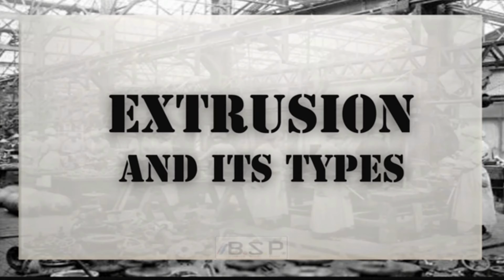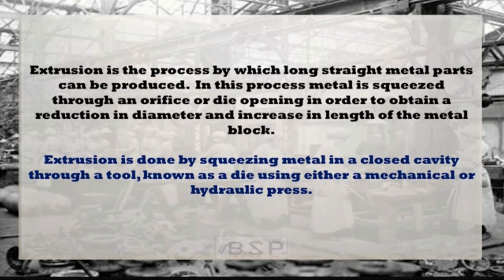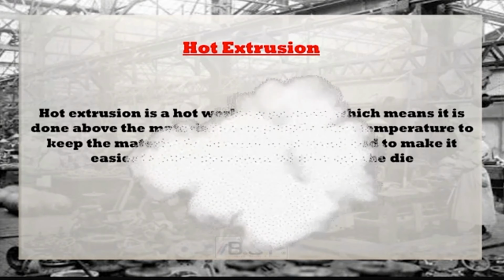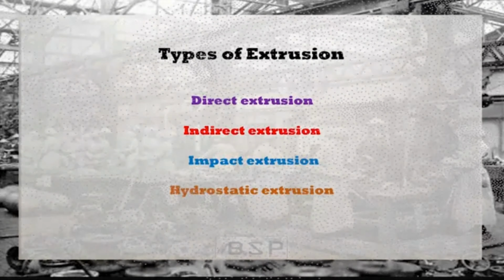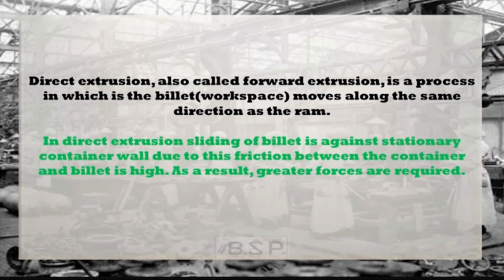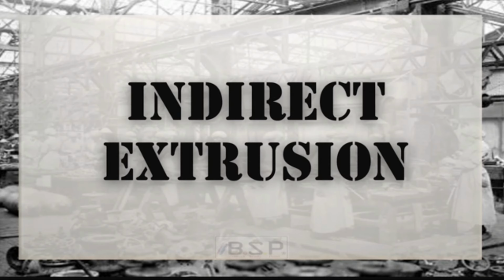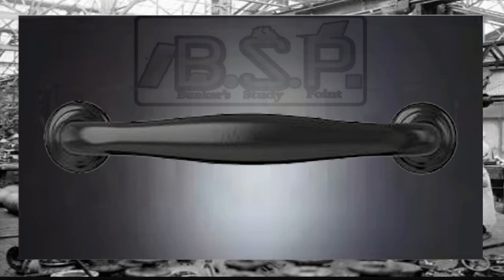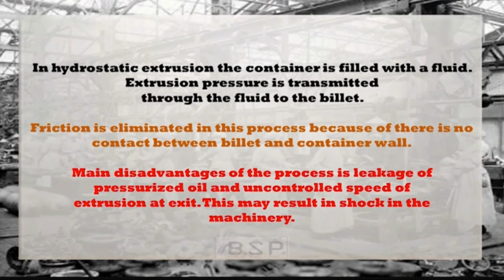Extrusion and its Types - Manufacturing Processes - English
Extrusion and its Types - Manufacturing Processes
by Aakash Tyagi and Manu Narula
Edited By Aishwarya Chauhan
Audio by Sumneet Kaur